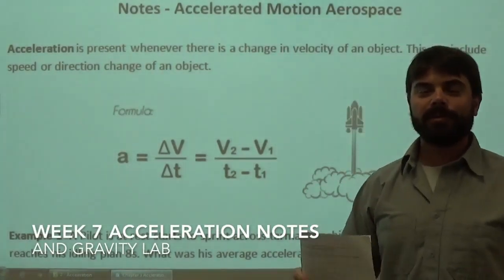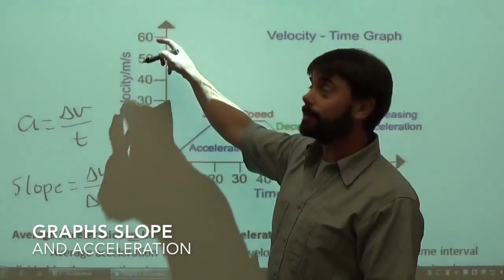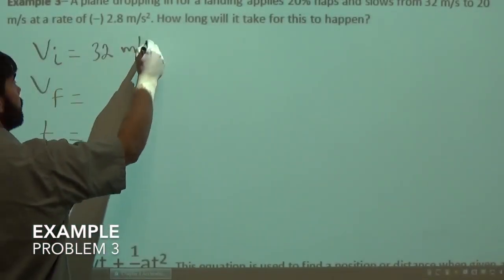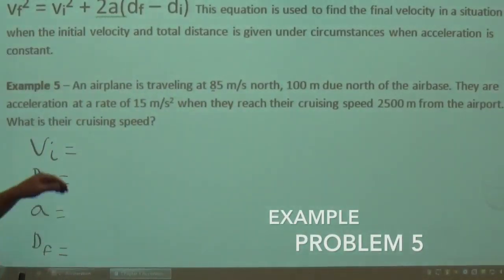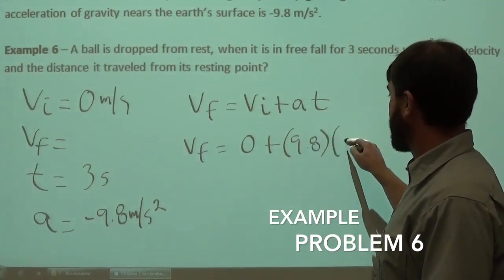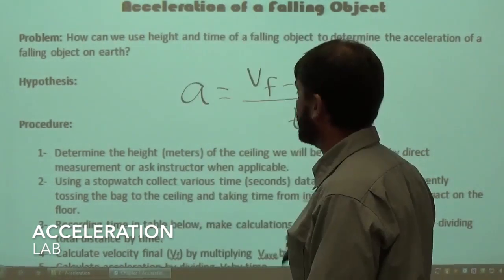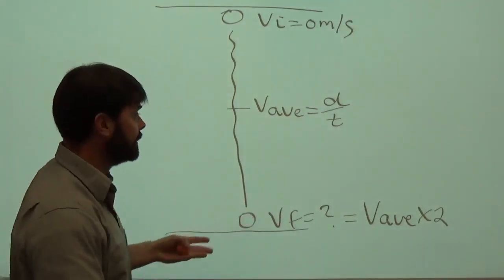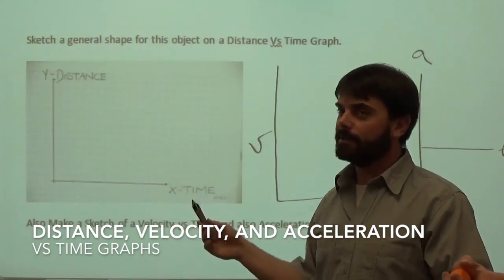Week 7 Acceleration Notes and Gravity Lab